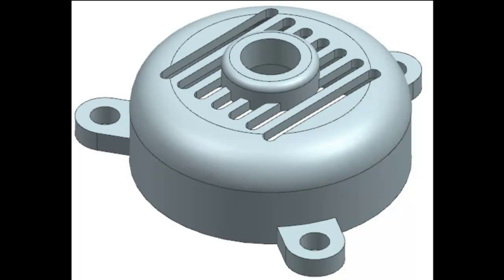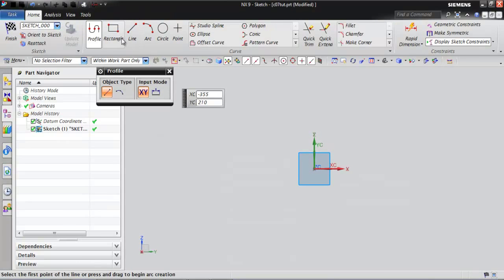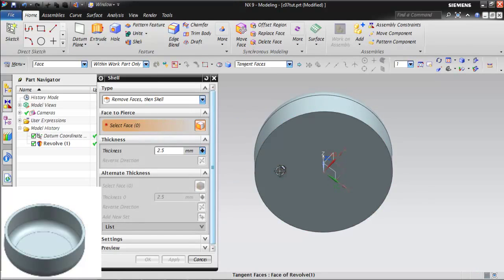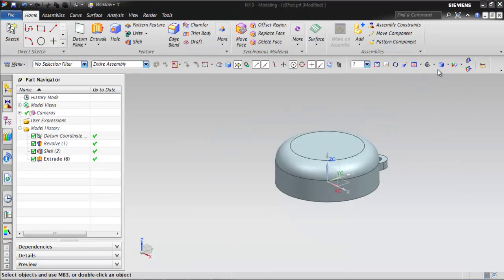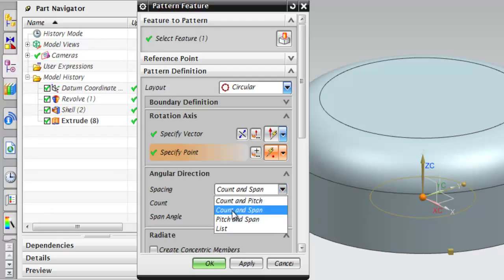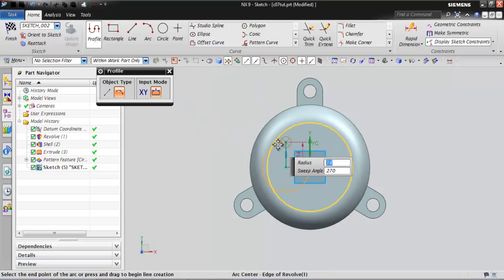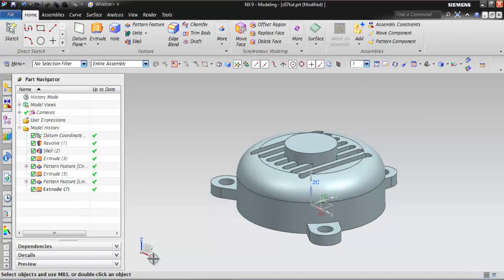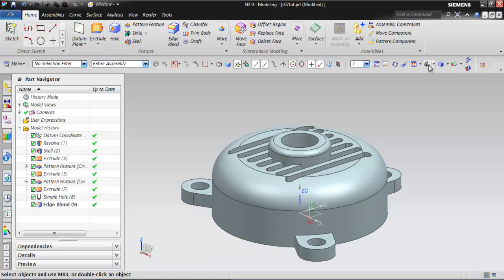Pattern Feature in Siemens NX (Tutorial)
In this video, you will learn about the Pattern Feature in Siemens NX.
CADCIM Technologies Releases, Siemens NX 2019 for Designers, 12th Edition book by Prof. Sham Tickoo (Purdue University, USA) available on CADCIM Technologies website